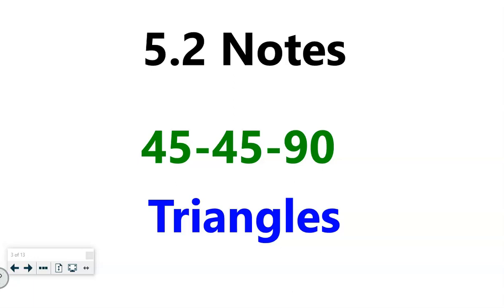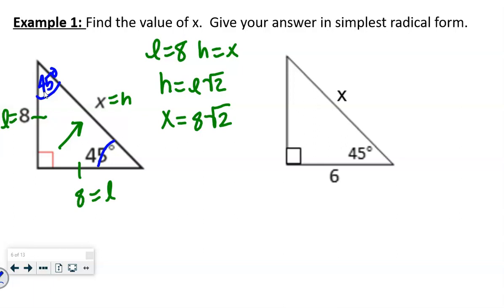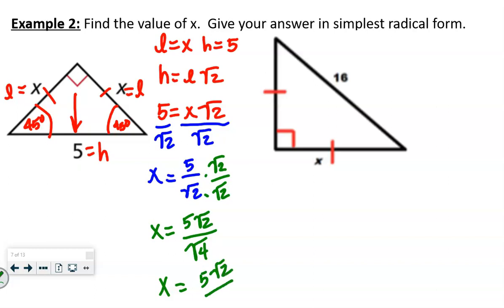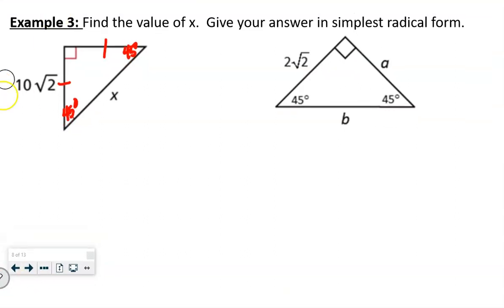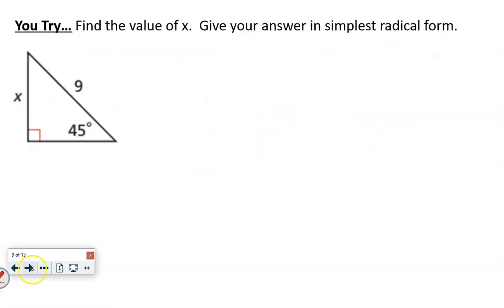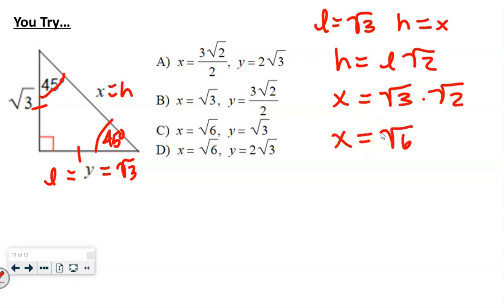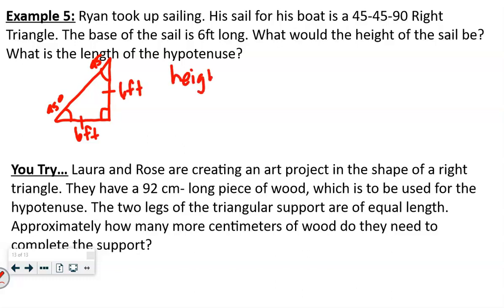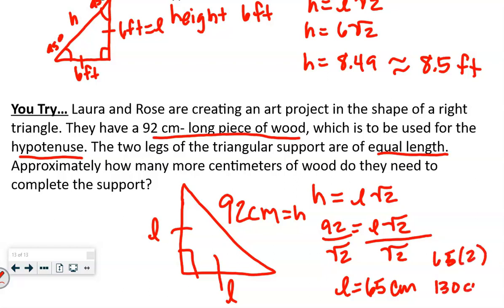45 45 90 Triangles